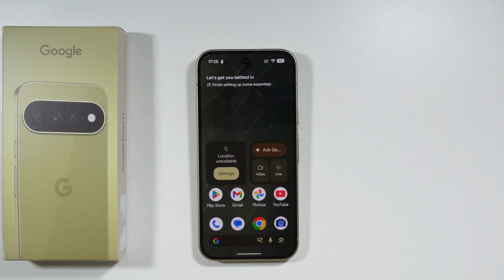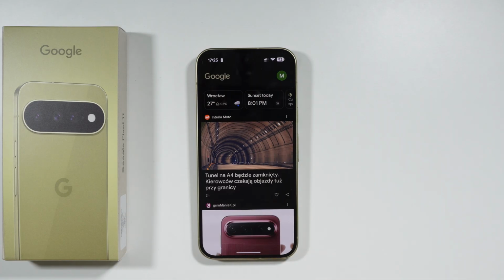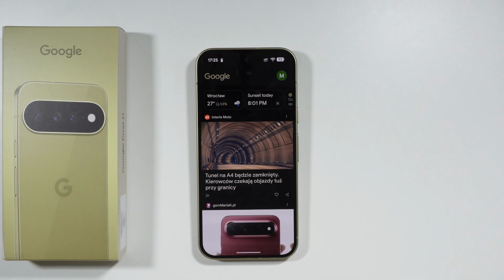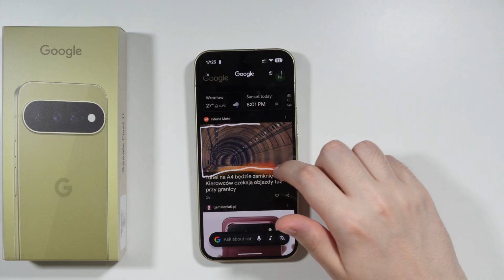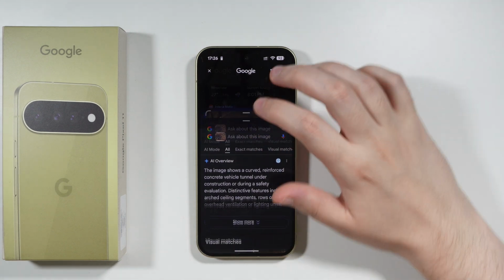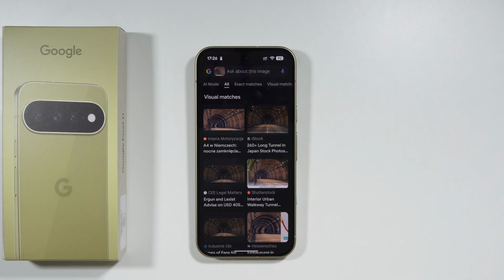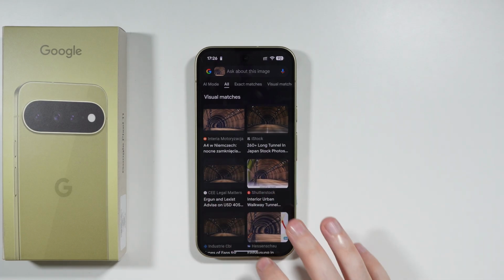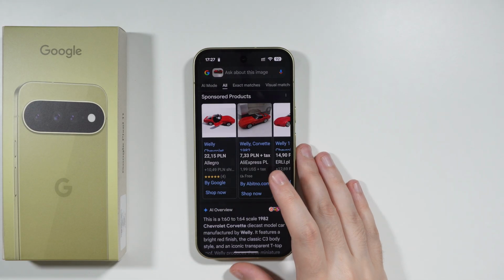Google Pixel 11: How to Search by Image (Reverse Image Search)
In this video, I'll show you how to perform a reverse image search on the Google Pixel 11. You'll learn the step-by-step process to search by image, allowing you to find similar images or information about a picture quickly. Follow along as I demonstrate the features and tips to make your image searches more efficient on your Pixel device.